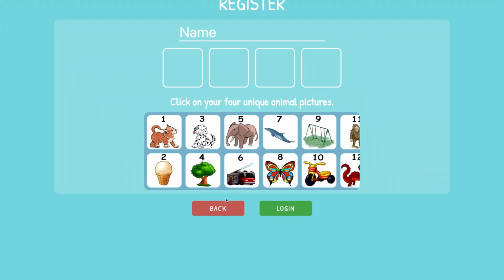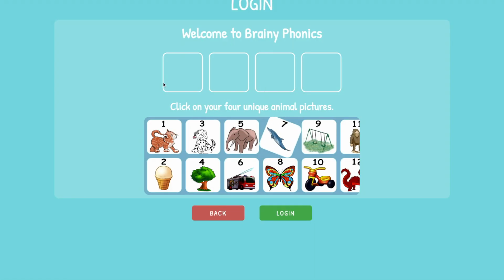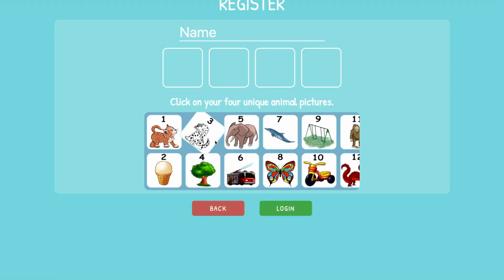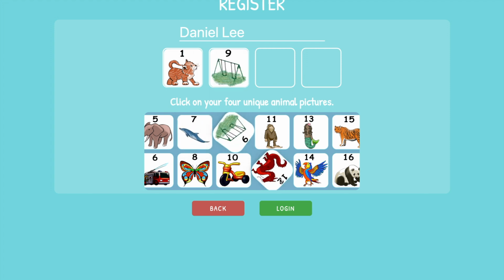9305 Sprint1 Demo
Junior Design